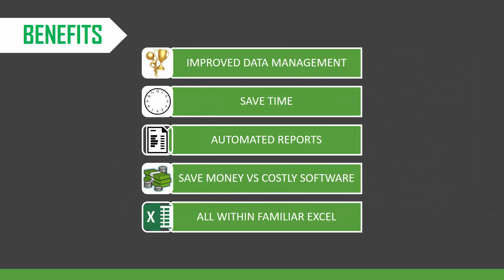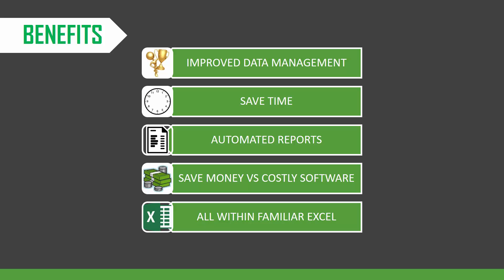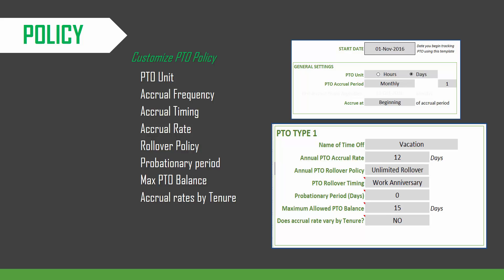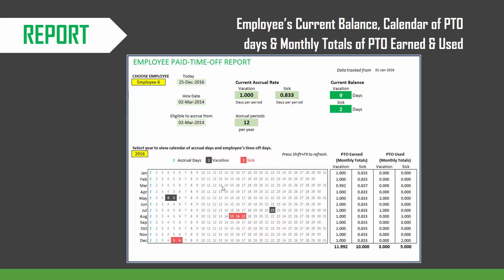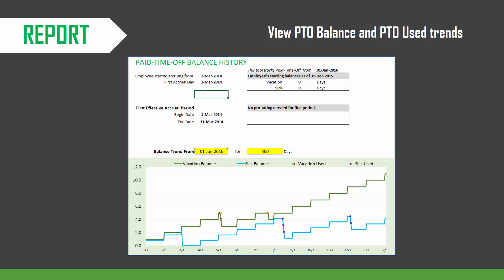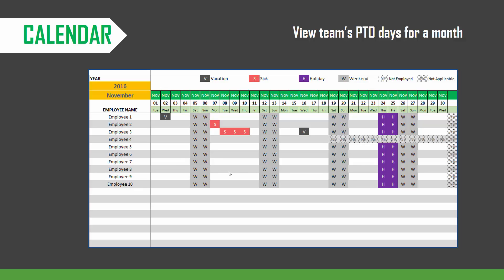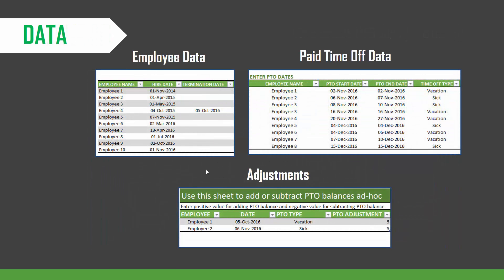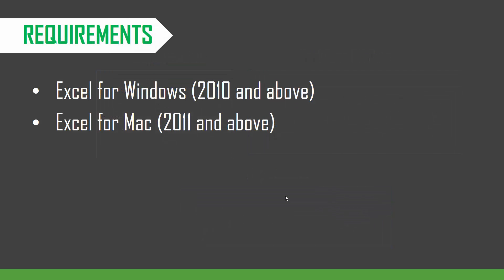Small Business Paid Time Off (PTO) Manager Excel Template - Introduction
Welcome to the introduction video of the Small Business PTO Manager Excel Template from indzara.com.

The purpose of the template is to help manage Paid Time Off for employees in your company.
You can establish a PTO policy that aligns with your business needs. The template does all the PTO balance calculations for you. It also presents the PTO days of employees on a monthly calendar visually, as well as a fully automated employee PTO report.

Benefits
Overall, it leads to a more streamlined process of managing PTO data.
You save a lot of time as the template automates the calculations. You also save time on data entry due to the simple design.
Automated report and calendar are easy to print or export to PDF.
You save a lot of money compared to a specialized software in the market as there is no recurring monthly fee.
Finally, It’s very easy to get started as we will be using our familiar Microsoft Excel we all love to use.  It’s also easy to add more sheets as needed to store other information. One can also easily change the formatting including colors as it is just a simple Excel file.

Highlights
Various settings are available to customize the PTO policy for your company
Easy data management with storing employee data, PTO dates, carry over balances from your current system and any manual ad-hoc adjustments.
Automated calculations with prorating where needed is handled by the template.
Automated Employee PTO Report with monthly totals of PTO earned and used. PTO balance trends.
PTO Calendar for a month is presented.

Requirements
The Excel template is compatible with Excel for Windows (2010 and above) and for Mac (2011 and above).

More Details
Please check out the Product page for detailed info on the features of this template.

As always, I look forward to your feedback to this version of this template. It will help me continue to enhance the product moving forward.

If you have any questions, please leave them in the comments. I will be very glad to respond. Thank you very much for watching this video.